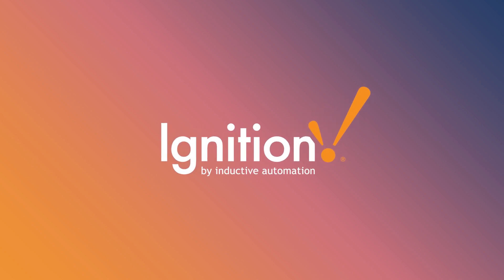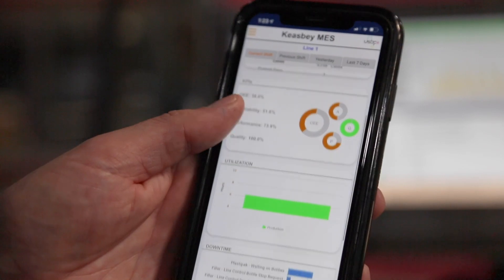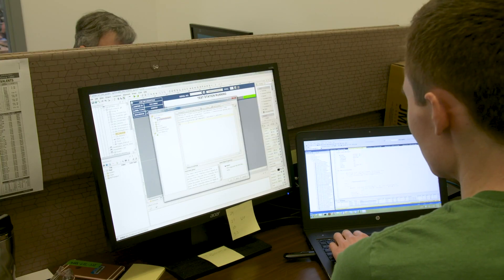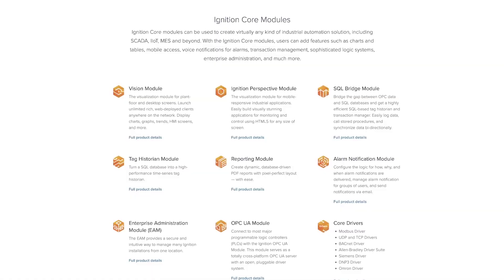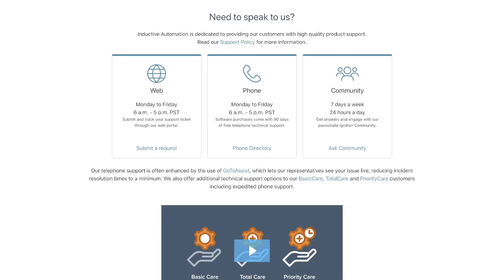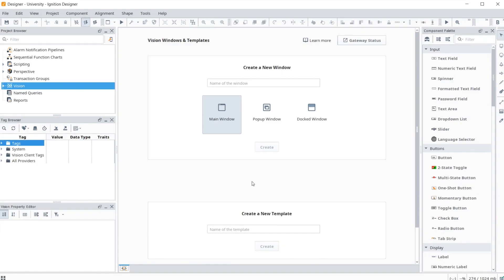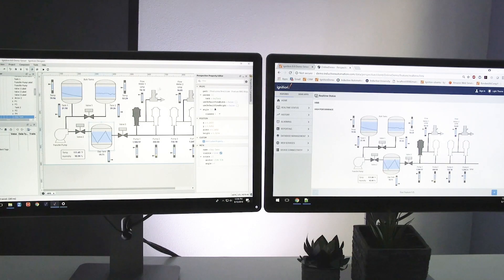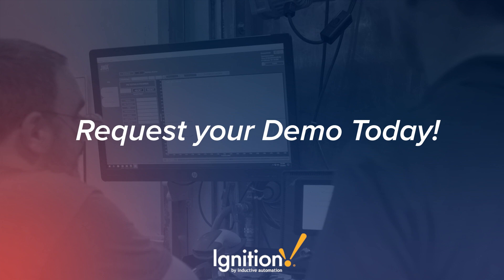When you Request an Ignition Demo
What can you expect when requesting an Ignition Demo from our expert reps at Inductive Automation?